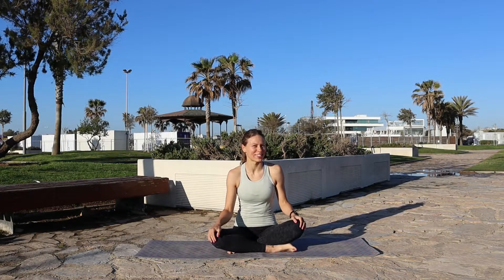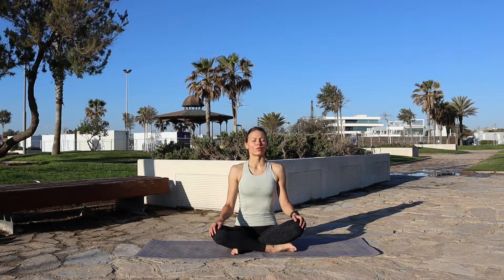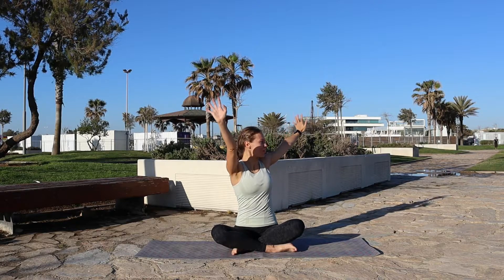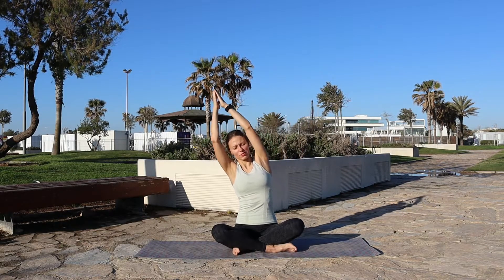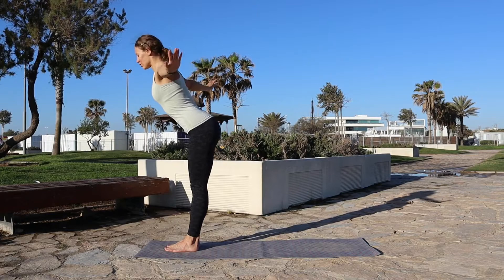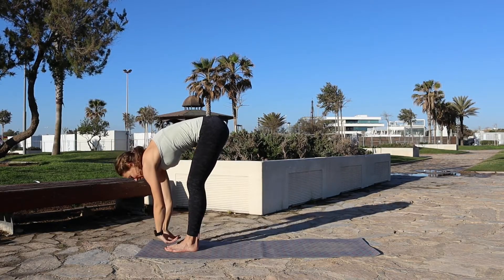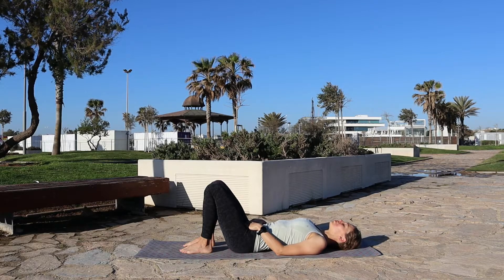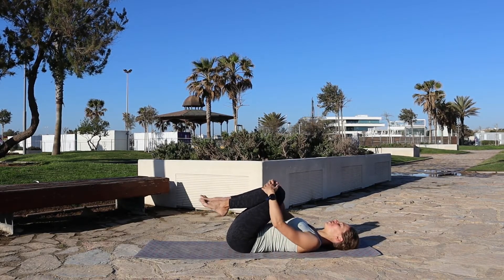Hands Free Yoga Class Taster - 15 minutes Beginners Friendly Yoga Practice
Short yoga class where you do not use your hands, meaning no planks or downward dogs.

Perfect short sequence for someone who has injured hands/wrists or simply wants to give a little break to their wrists :)

Namaste